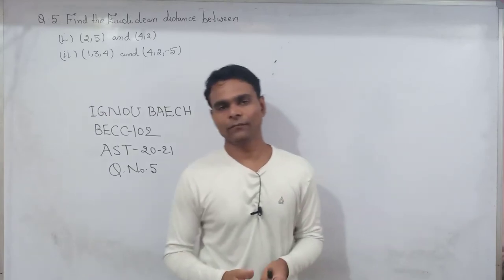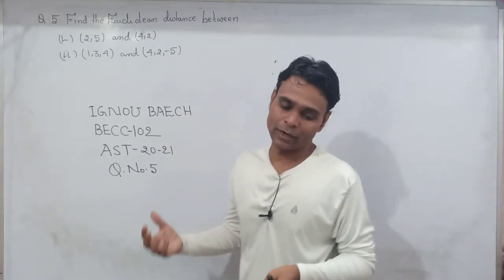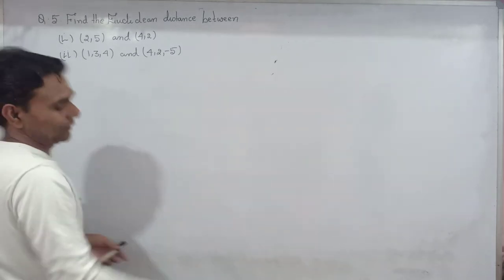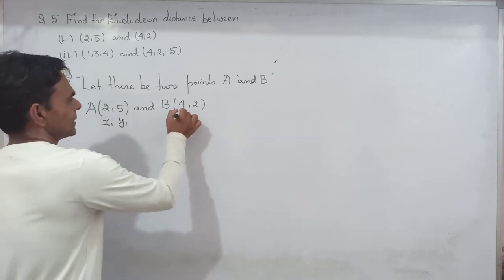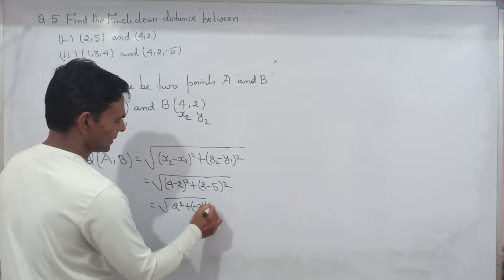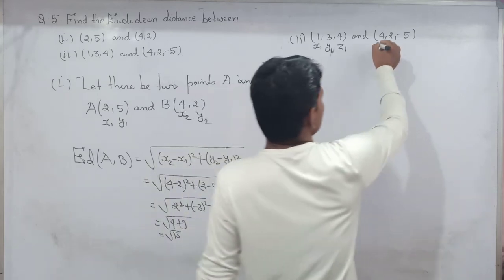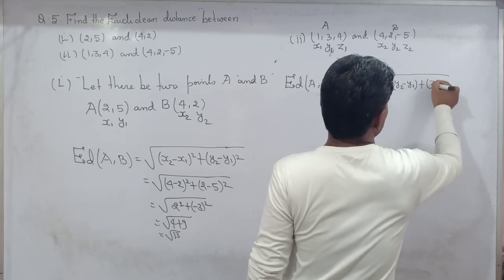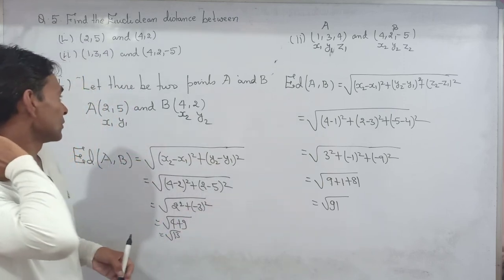Euclidean Distance Between Two Points_Distance Between Two Points_Euclidean Geometry_ECONOMICS_BAECH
Join Our Telegram Group For BA ECONOMICS Honours IGNOU

Join Our Telegram Channel ECONOMICS STUDY POINT IGNOU

IGNOU BA ECONOMICS Honours

BAECH

BECC-102 Mathematical Methods In Economics-1

Assignment Session 20-21

Question No.5